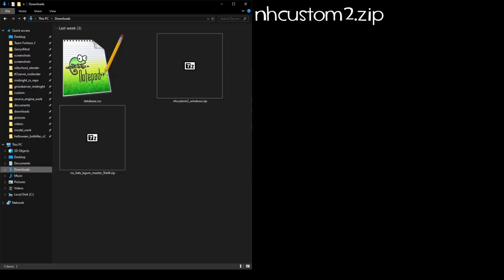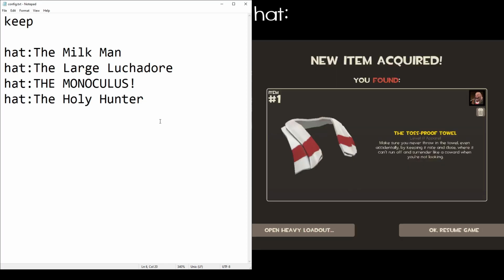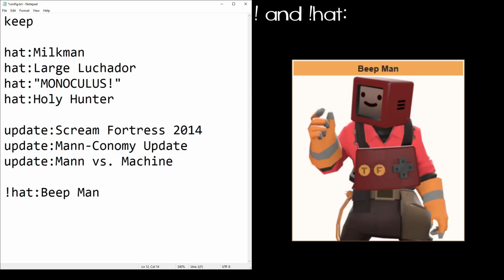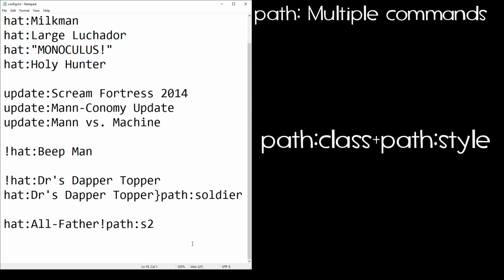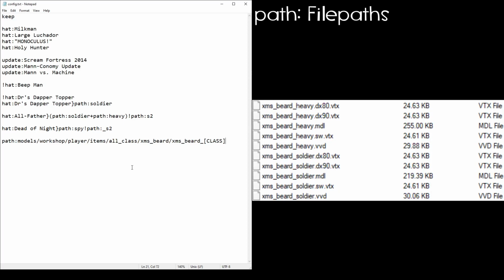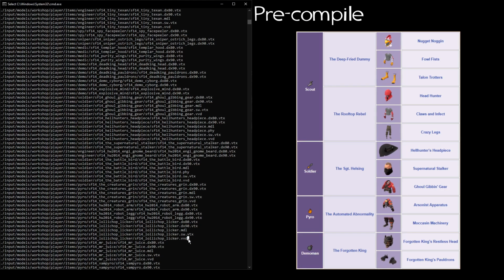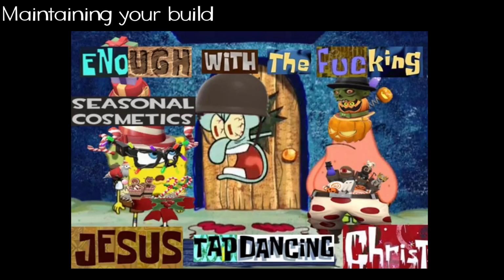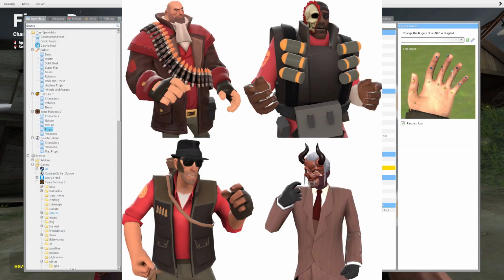TF2: 'NoHats' mod Custom Build Tutorial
Tutorial for creating custom builds of the 'No Hats' mod by Fedora31, I recommend watching the video in full before attempting this yourself.

0:00 Downloads & Set-up
2:08 Config editing
11:56 Compiling
16:02 Maintaining your build
17:00 Credits
17:07 Addendum

Downloads / Resources:
GCFScape
'NoHats' Mod creator's website. Includes 'NoHats' Custom Build & up-to-date database.csv

"Carl's objectively correct selection of Cosmetics" by Suspicious Carl

Credits:
Genuline, writer, editor
Fedora31, feedback on script and editing